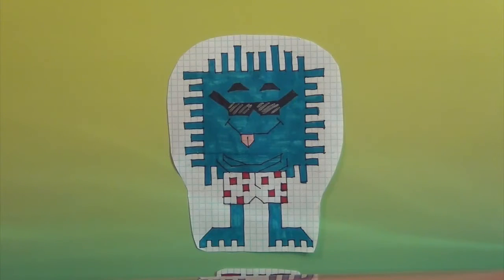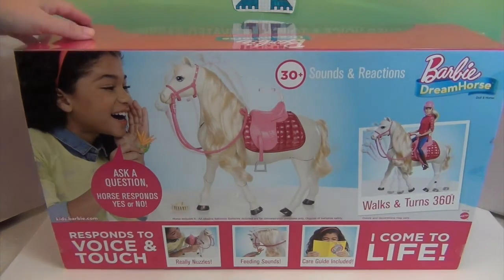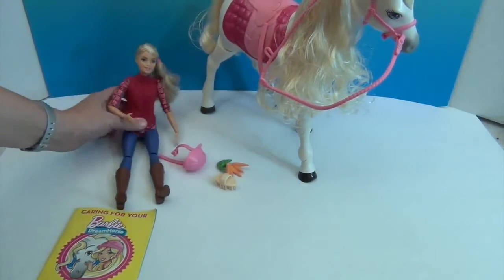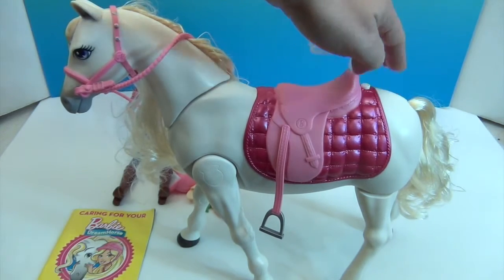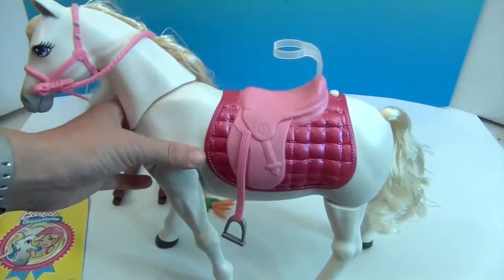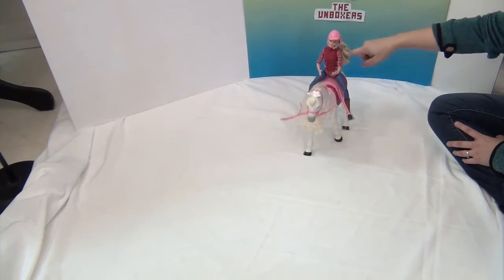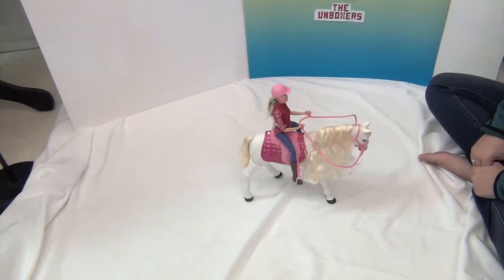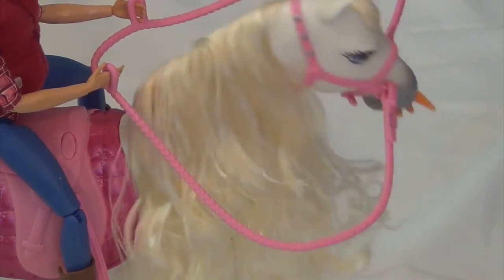Barbie DreamHorse and Doll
Big Thank You to The Toy Insider for sending this to us to share with you! We got this awesome Barbie horse from the incredible folks at The Toy Insider as an early Christmas Gift.  It is one of the super cool toys that's part of their 2017 Holiday Gift Guide.  Check out the full guide here for all the best toys this year for Christmas.